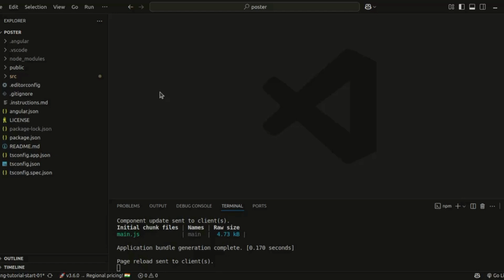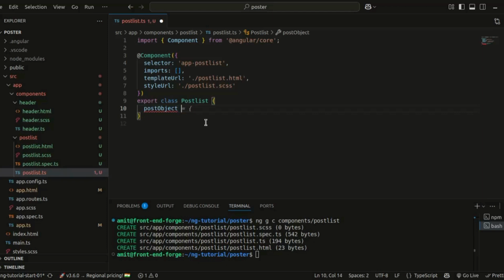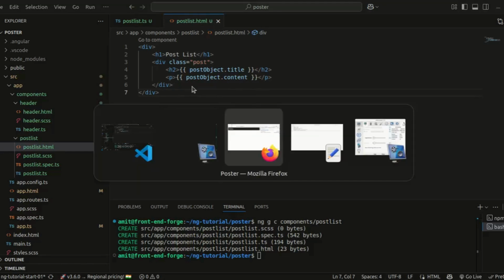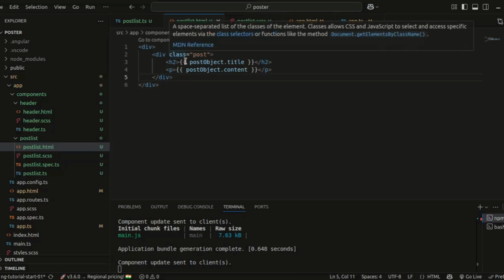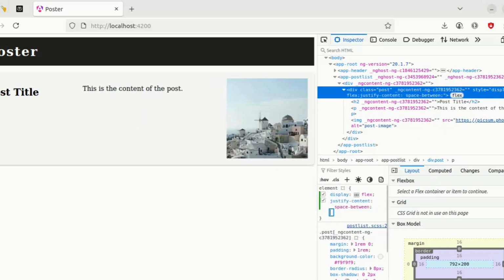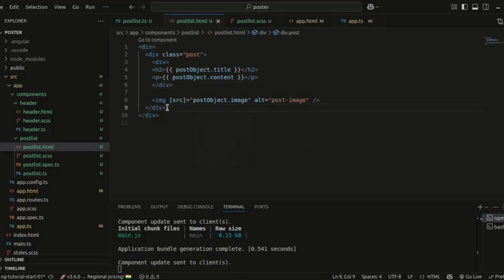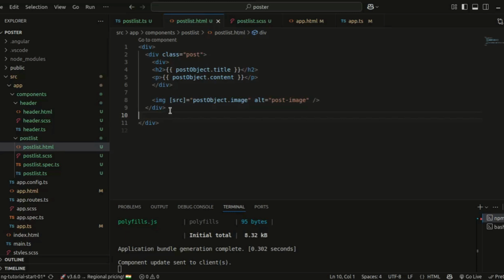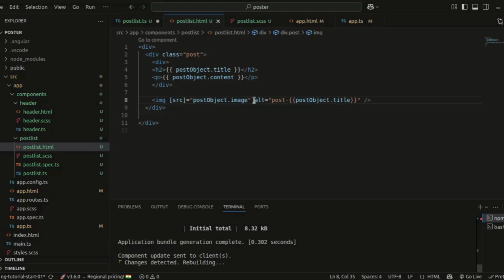Interpolation & Property Binding in Angular 🔄 Data to UI Explained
🔥 *Angular Tutorial – Interpolation & Property Binding Explained (with Hands-on Project)*

In this video, we’ll dive into two of the most important concepts in Angular *Data Binding*  –  *Interpolation* and *Property Binding* . With step-by-step explanations and a *hands-on code project*, you’ll learn how Angular connects your templates with your component logic. 🚀

* ✅ What is *Interpolation* in Angular and how to display dynamic data
* ✅ How *Property Binding* works to bind component values to DOM properties
* ✅ Key differences between *Interpolation vs Property Binding*
* ✅ Real-world *hands-on code project* to practice both concepts
* ✅ Best practices for clean and efficient Angular data binding

By the end of this tutorial, you’ll have a strong foundation in Angular data binding and be ready to build more dynamic and interactive applications.

📌 **Next Video:** We’ll explore **Event Binding and Two-Way Data Binding** to make your Angular apps even more interactive.